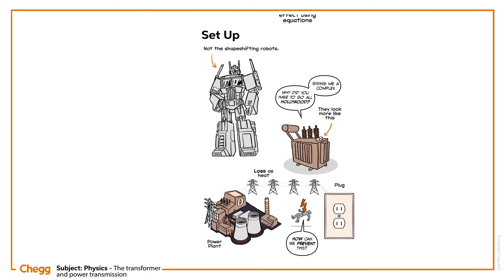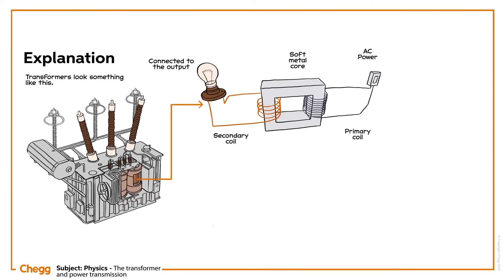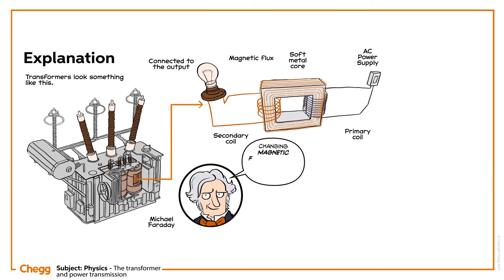What Are Transformers? | Physics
How do we transport electricity without energy loss? Transformers! Let's take a look at transformers from the perspective of physics: we'll learn about the two types of transformers (step-up and step-down), how transformers work, and the equations that calculate the effects of transformers. We'll also learn how magnetic flux induces electromotive force (EMF) according to Faraday's law of electromagnetic induction.

00:00 Intro
00:19 Set up
00:52 Explanation
02:59 Common mistakes
03:11 Real life examples